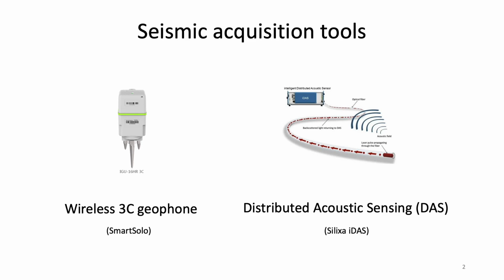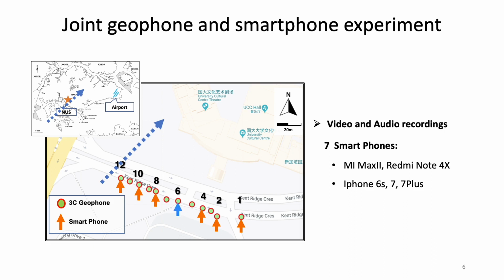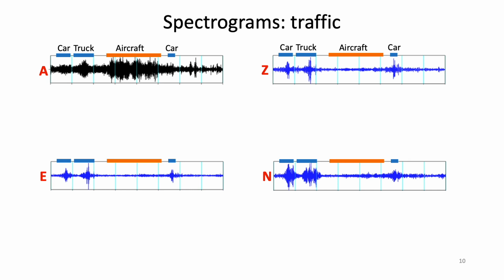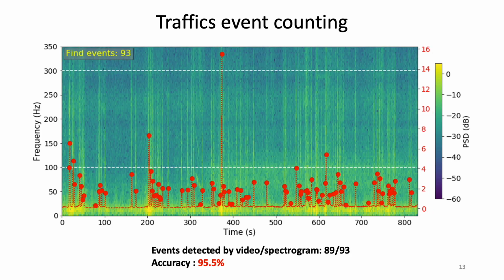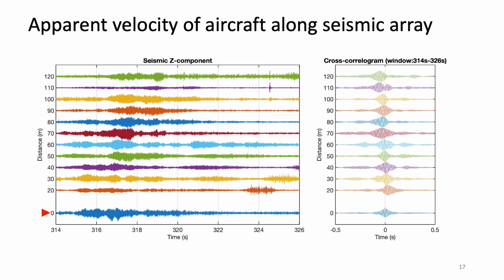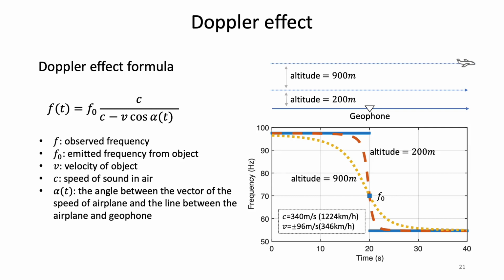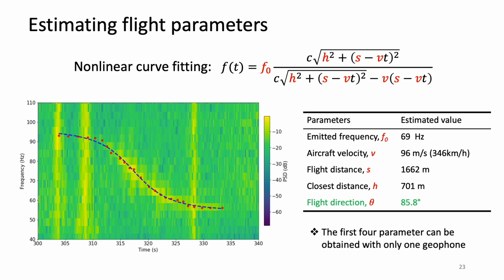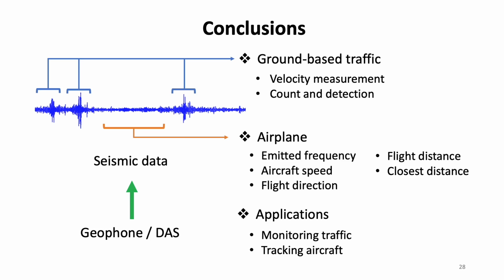SEG2020 - The seismic footprints of traffic and airplanes - Gang Fang